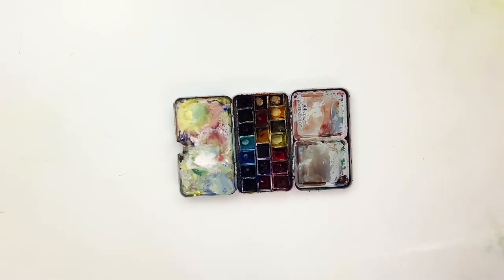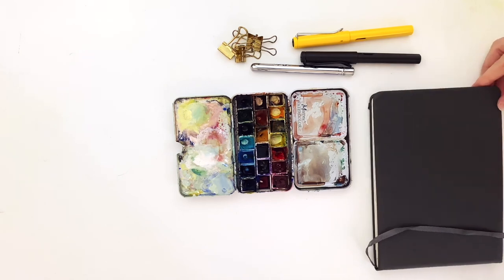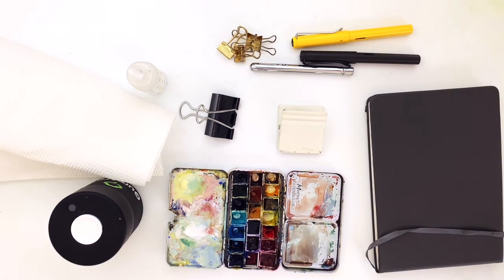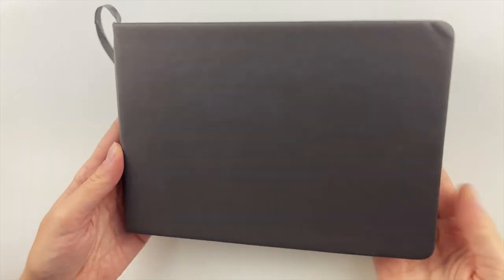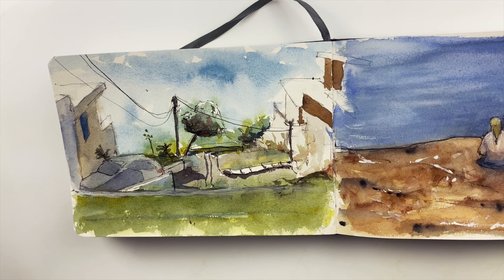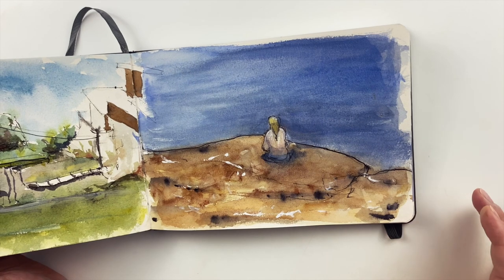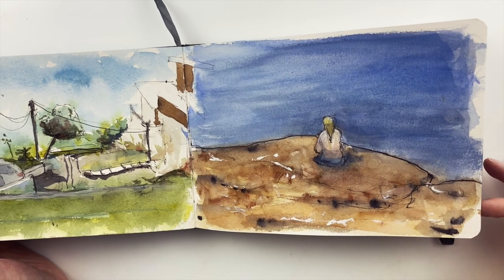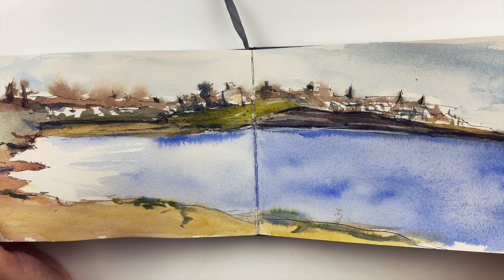How I sketch outside | Urban sketching in Sydney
I finally went outside and did some (socially distanced) watercolour painting / urban sketching around Sydney. I'm not sure why I decided to wear white trousers.

🎨 My Urban Sketching Kit 🎨

Etchr Field Case
Etchr Sketchbook
Medeen Watercolour Palette
Silver Black Velvet Brush
Escoda Ultimo Synthetic
Muji Mechanical Pencil
Lamy Safari
Noodler's Bulletproof Ink
Posca Paint Pen

🎨 My Top 10 Watercolour Paints 🎨

💙 Daniel Smith Ultramarine Blue
💛 Daniel Smith Hansa Yellow Medium
❤️ Daniel Smith Pyrrol Scarlet
💖 Daniel Smith Quinacridone Rose
🖤 Daniel Smith Neutral Tint
💙 Winsor & Newton Cobalt Turquoise Light
💙 Daniel Smith Cerulean Blue
🤎 Daniel Smith Burnt Sienna
💜 Daniel Smith Carbazole Violet
💛 Daniel Smith New Gamboge